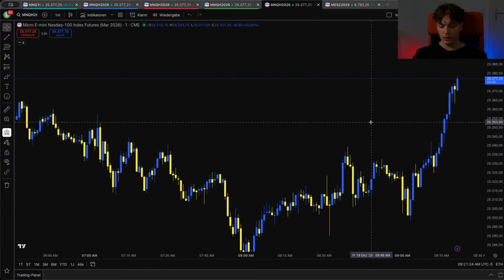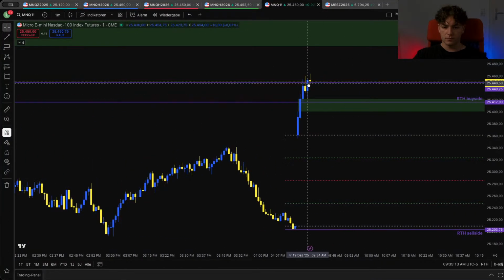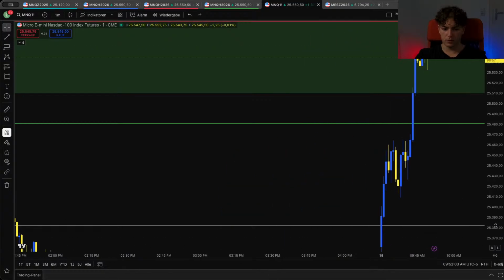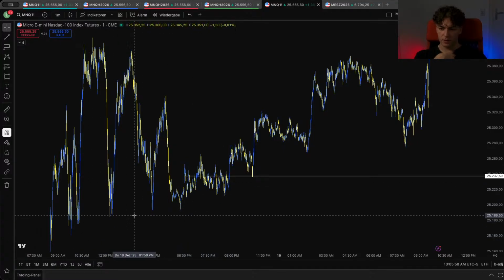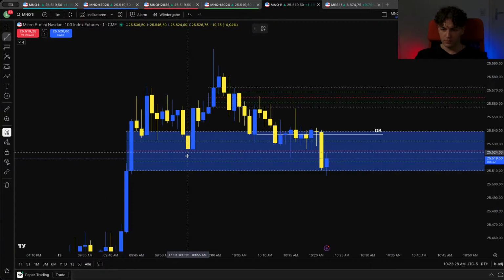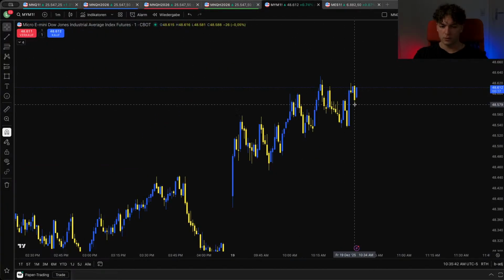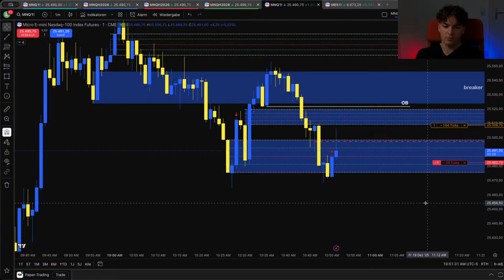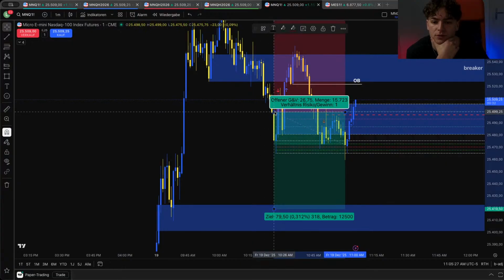Futures Trading LIVE using ICT concepts | Dec. 19th, 2025